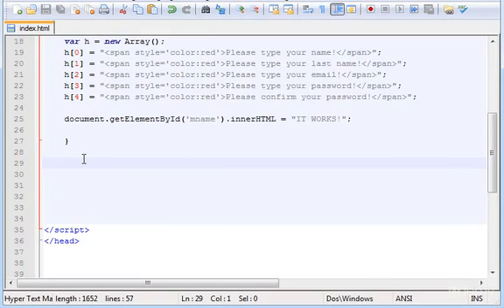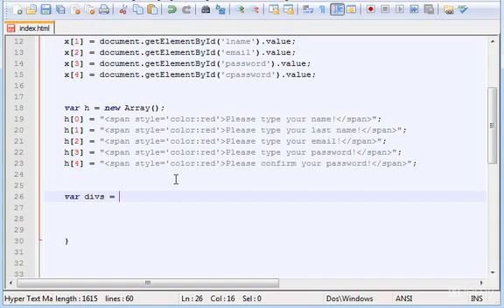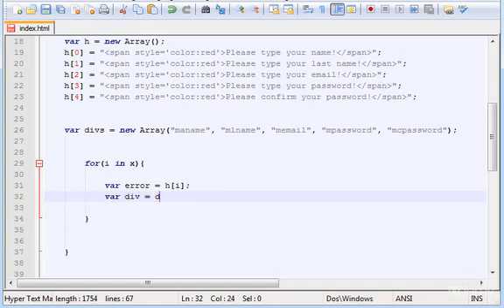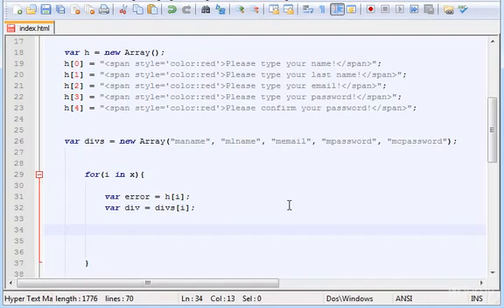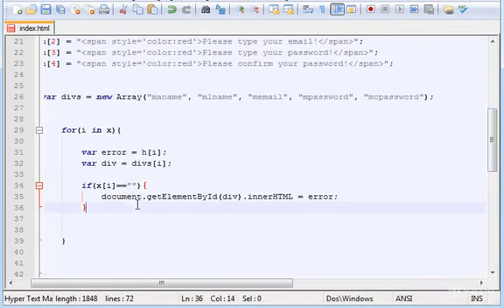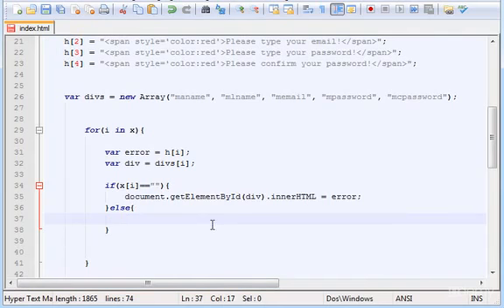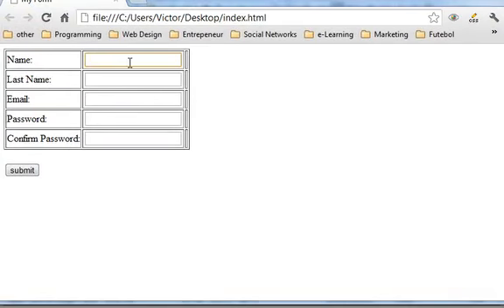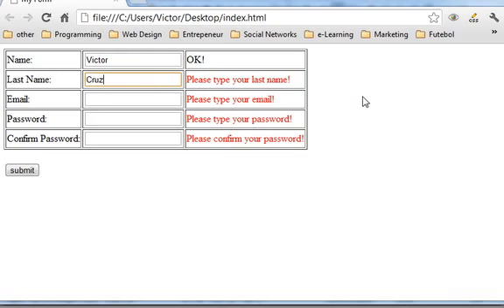JavaScript Final Project Part 4 of 5